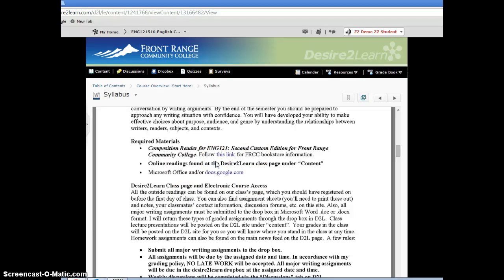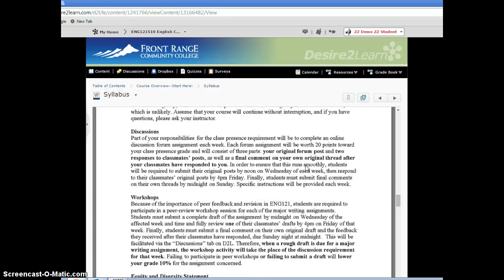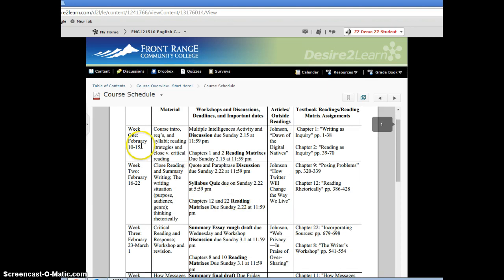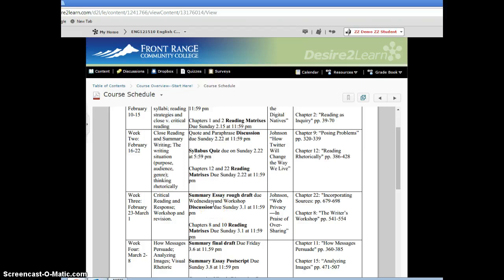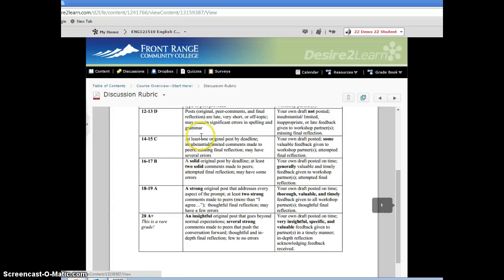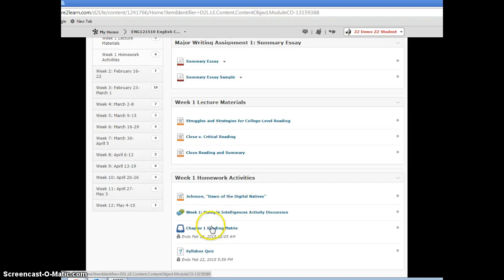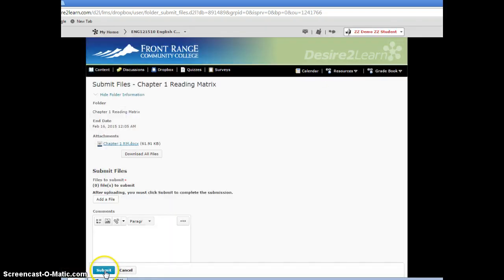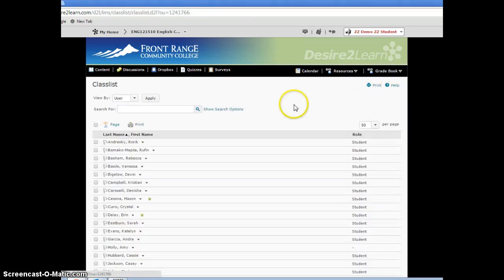OL Course Intro SP15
ENG121-510